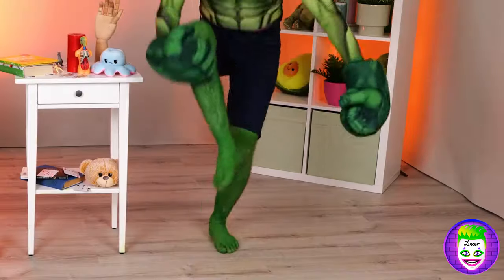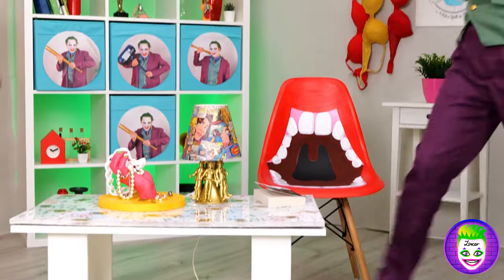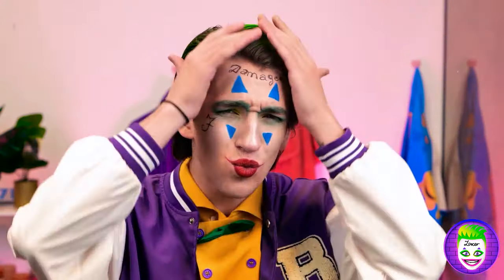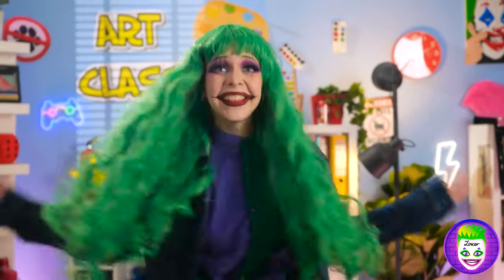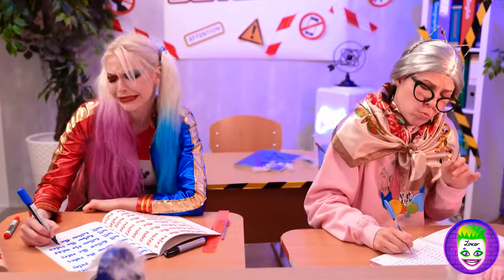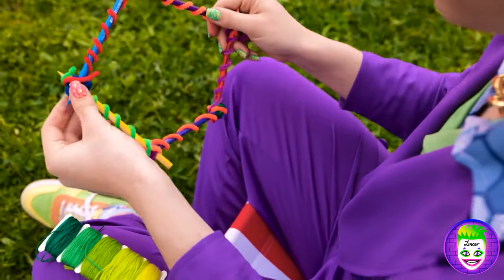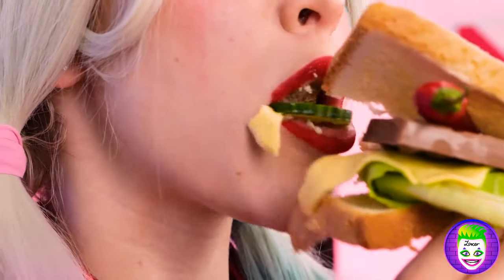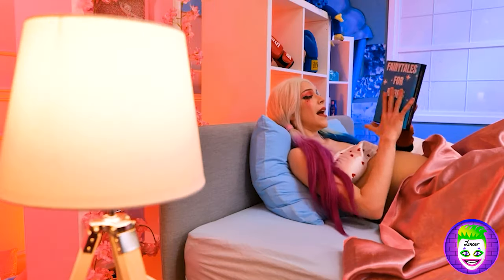Poor Joker! How to become Popular? *DIY Room Makeover*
🃏 Feeling like the underdog? Don't worry, we've got your back! Join us on an epic journey as we show you how to go from being the poor Joker to the life of the party! 🎉 Watch as we unveil a series of DIY room makeover hacks that will transform your space from drab to fab in no time. From vibrant colors to funky decor, we'll help you unleash your inner superstar and become the center of attention wherever you go! Don't let your circumstances hold you back – with a little creativity and ingenuity, you'll be turning heads and winning hearts in no time. So grab your paintbrush and let's get started on this incredible transformation journey together! 🎨🌟

All product and company names shown in the video are trademarks™️ or registered®️ trademarks of their respective holders. We do not make any warranties about the completeness, safety, and reliability. Any action you take upon the information on this video is strictly at your own risk, and we will not be liable for any damages or losses. It is the viewer's responsibility to use judgment, care, and precautions if one plans to replicate. The following video might feature activity performed by our actors within a controlled environment - please use judgment, care, and precaution if you plan to replicate.